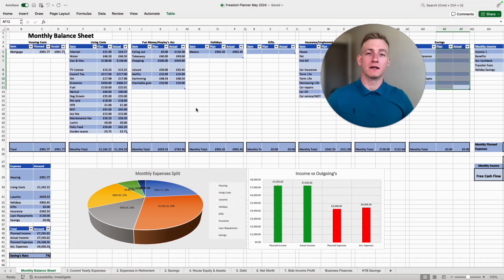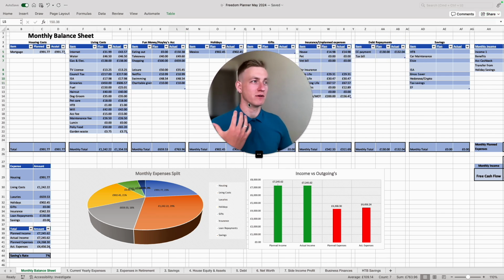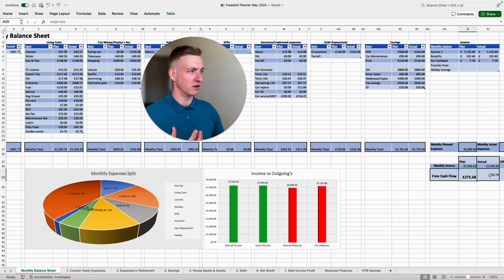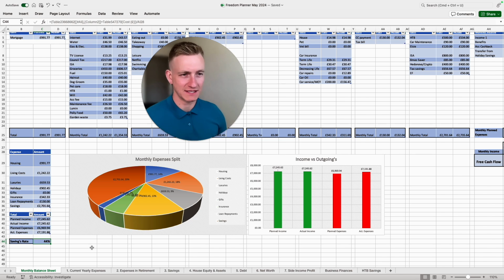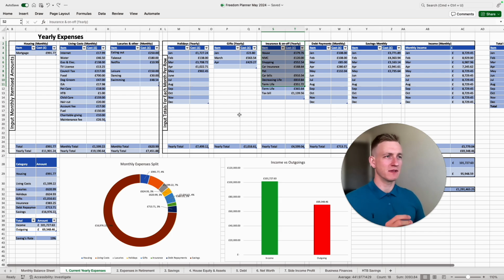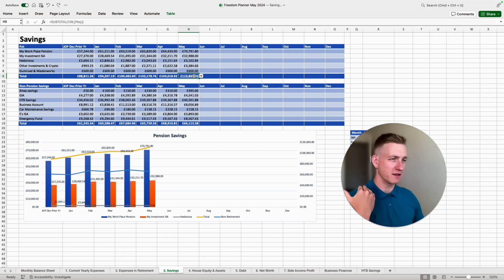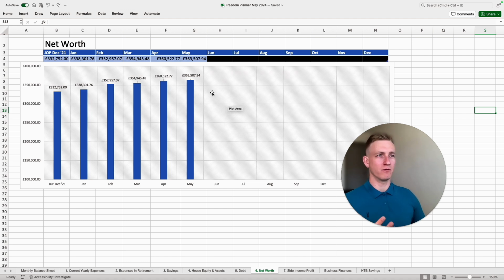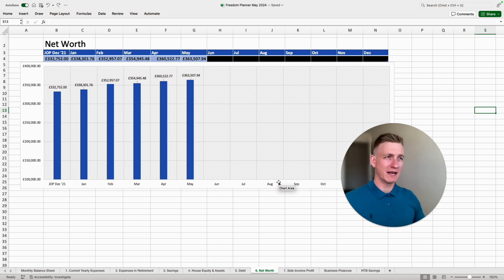How To Manage Your Money To Achieve Financial Freedom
If you want to secure your finances and achieve financial freedom ASAP, grab your own copy of this tool and the 7-phase video course

And start setting, tracking and achieving your financial goals today

In this video I walk you through a deep-dive into my personal finances. Showing you how to budget, how to free up more cash flow and more of your income in order to save and invest more, pay off your debts faster and achieve financial freedom and early retirement.